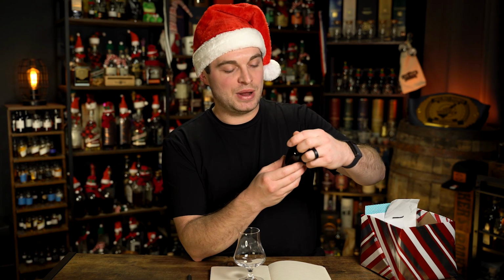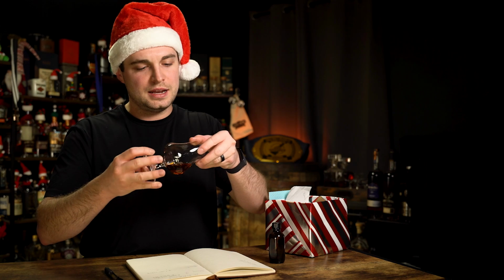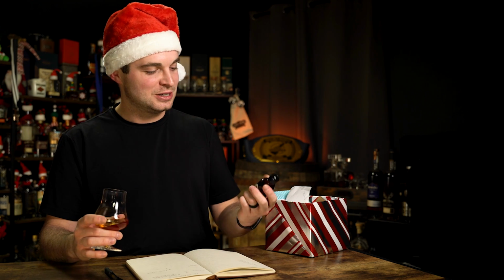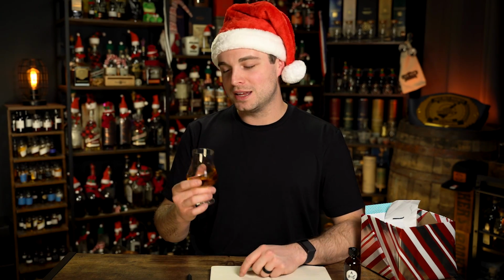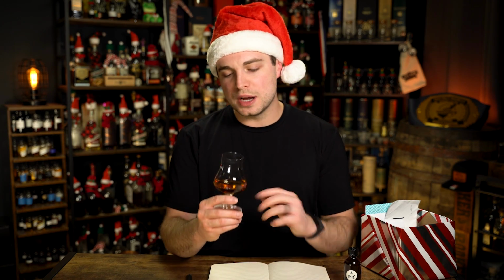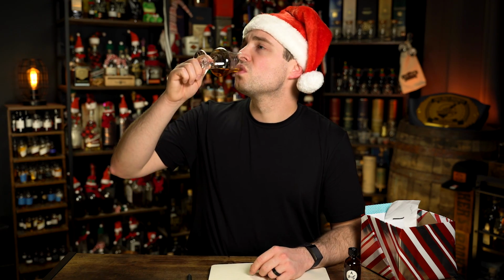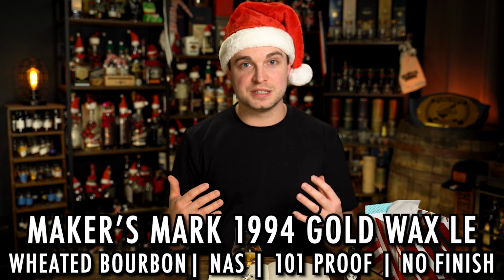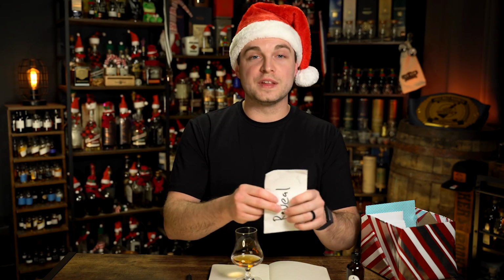TWO LASER CODES | 12 Drams of Christmas | DAY 2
GLASSES I USE:
*Stolzle Lausitz 6.5oz Whisky Nosing Glass (primary drinker, short stem)
Bennuaine Whisky & Spirits Glass (fancy & expensive, long stem)
Luigi Bormioli 5.75oz Vinoteque Snifter (cost-effective long stem option)
Aged & Ore Neat Glass (for casual drinking, stemless)

*denotes used in this video